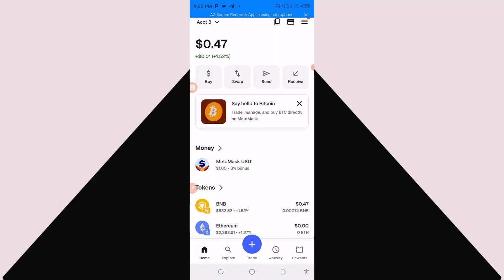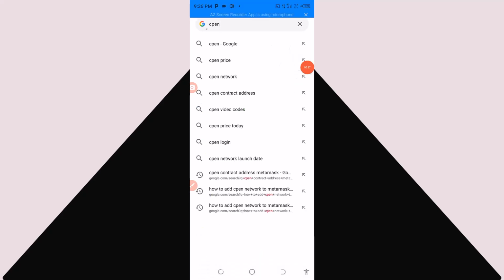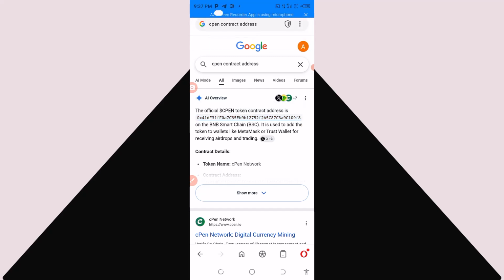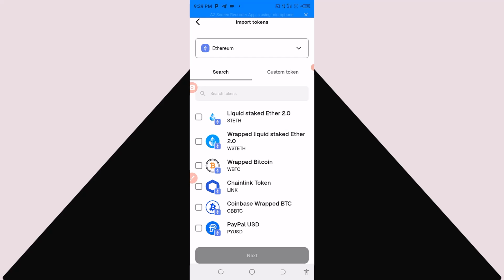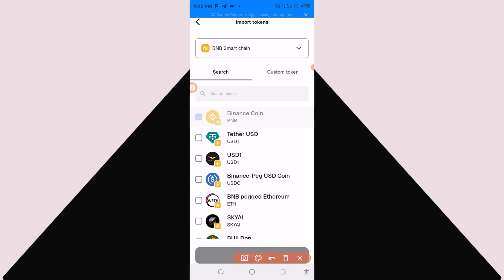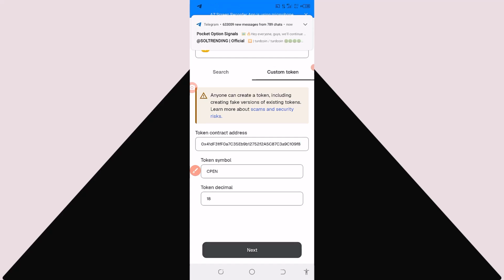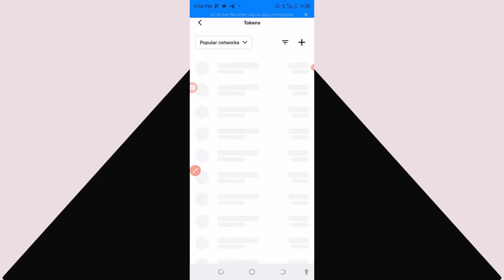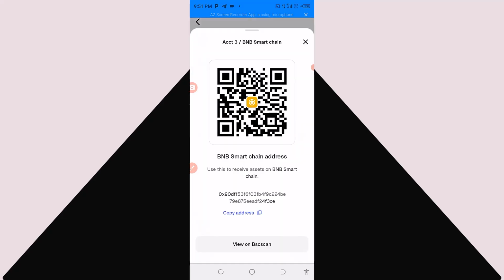Cpen update: how to bind metamask and cpen together for next ink distribution.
hi guys:on this video you will learn how to bind metamask and cpen together within a minute and start preparing for ink distribution.